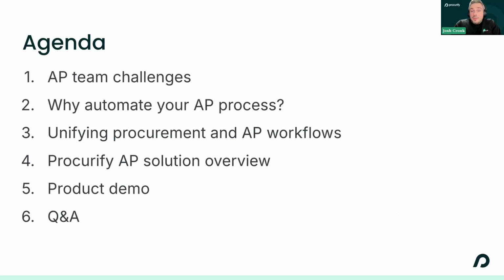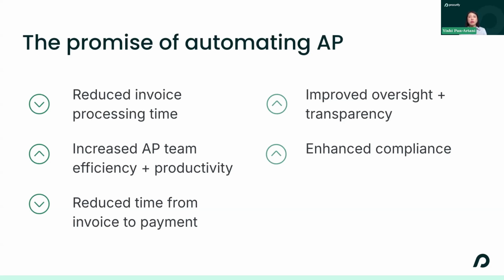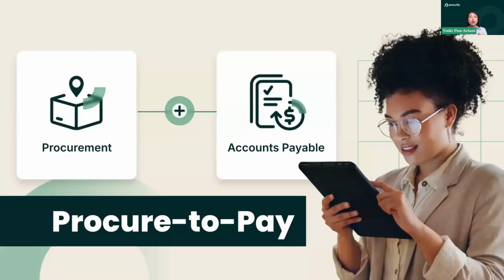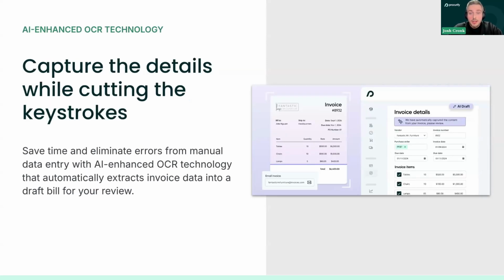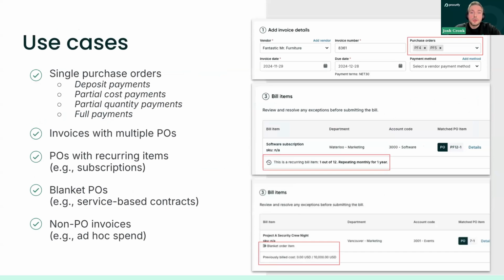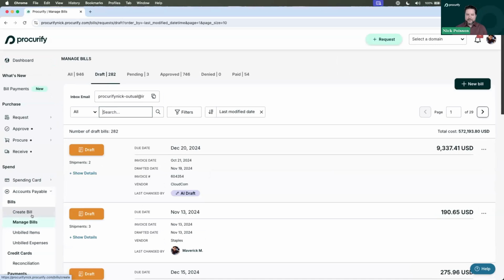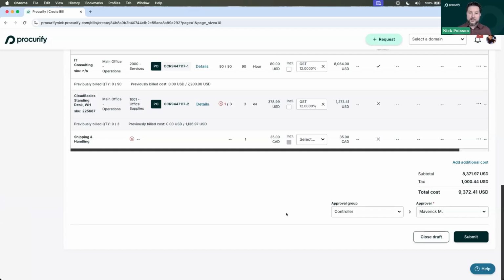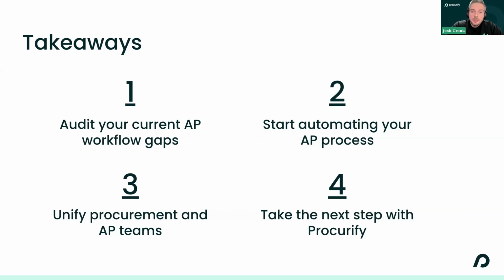Procurify AP Automation: Streamline Accounts Payable & Eliminate Manual Work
Still managing AP with spreadsheets and manual entry? This on-demand webinar shows how finance teams use Procurify’s AP automation to speed up payments, reduce errors, and gain complete visibility into financial operations.

From automated invoice processing to real-time spend tracking, Procurify simplifies accounts payable—so your team can focus on high-impact work.

💡 What You’ll Learn:
• How to eliminate manual data entry and reduce AP errors
• Ways to improve payment accuracy and compliance
• How real-time visibility supports better decision-making
• Steps to streamline your full procure-to-pay workflow

🚀 Empower your AP team with automation that reduces bottlenecks, increases control, and supports scalable growth.